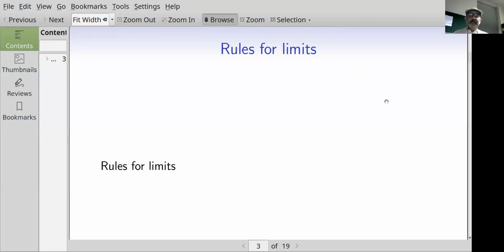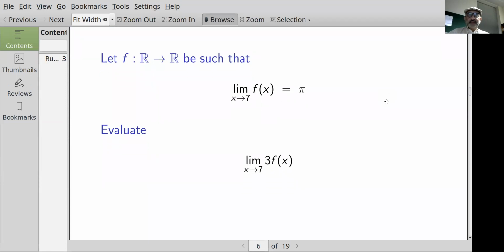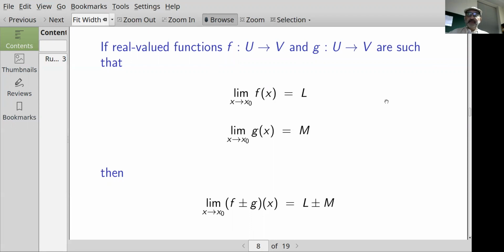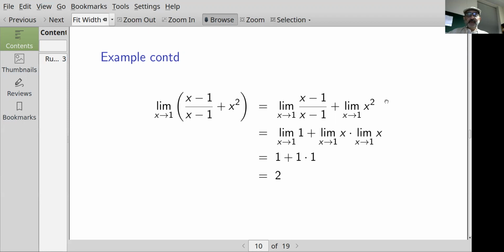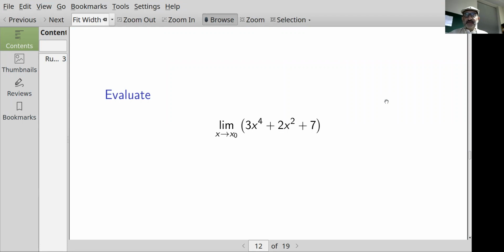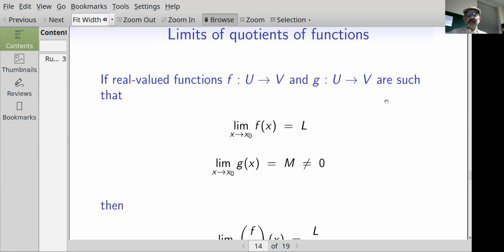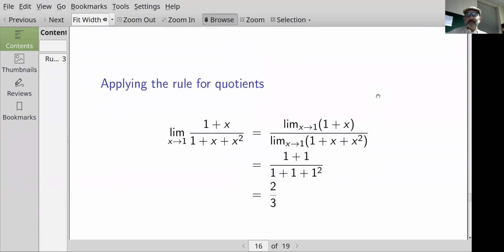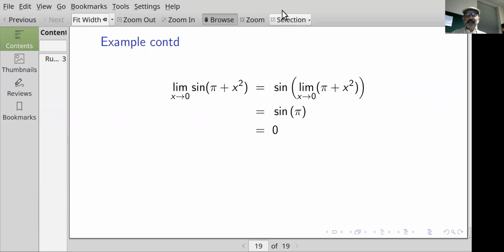Limits 02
Rules for calculating limits. Rules for calculating limits of scalar multiples, sums, differences, products, quotients, and composition of functions,